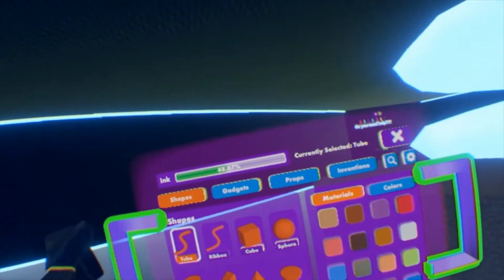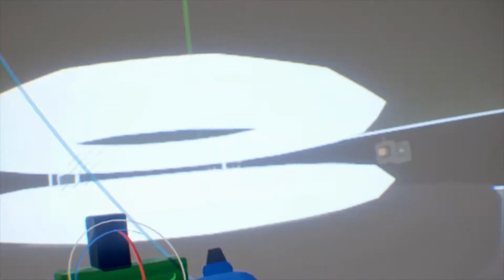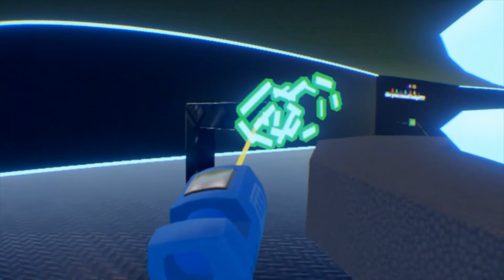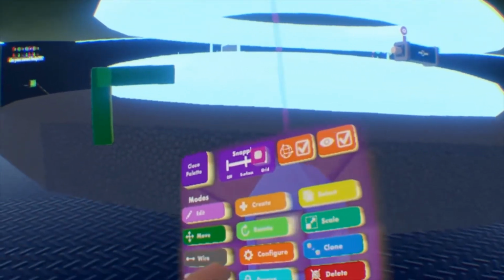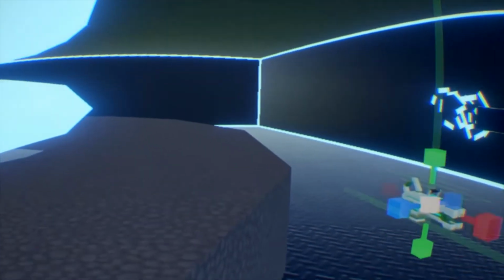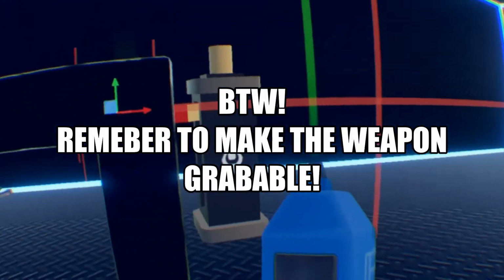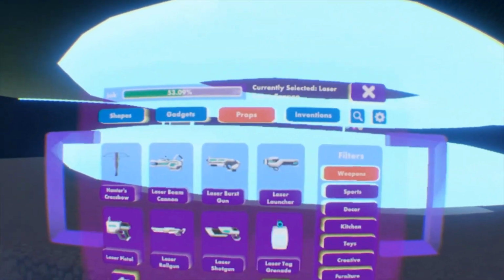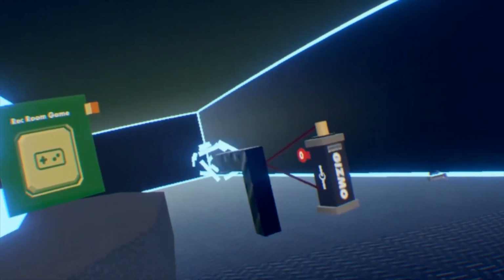how to create your own custom weapon! (Rec Room)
in this video i will show you how to create your own custom weapon!
(And how to get infinite ammo)